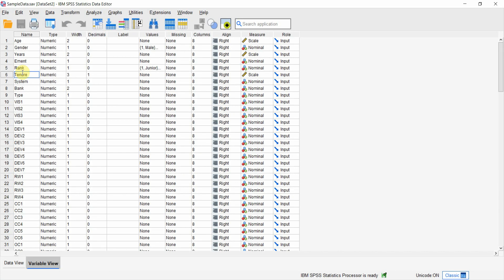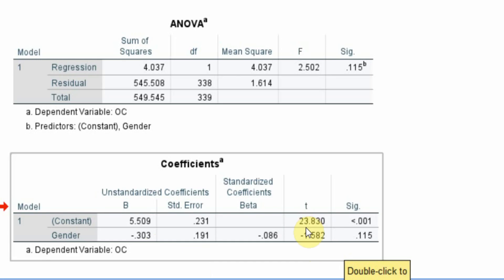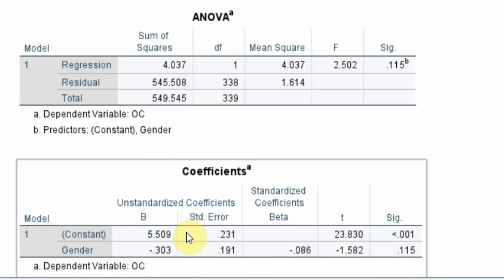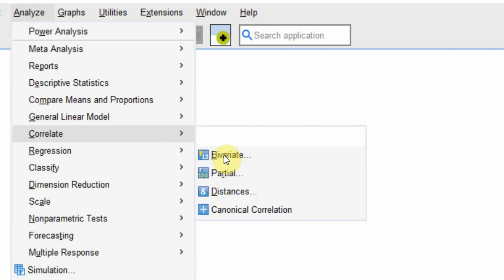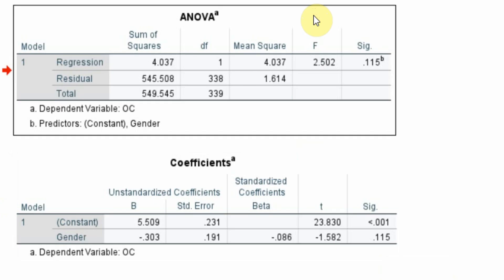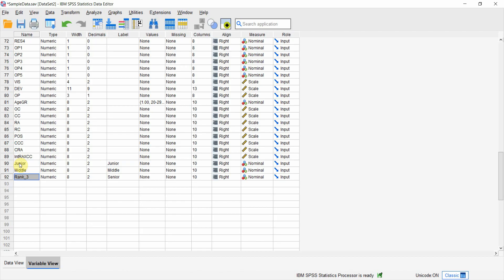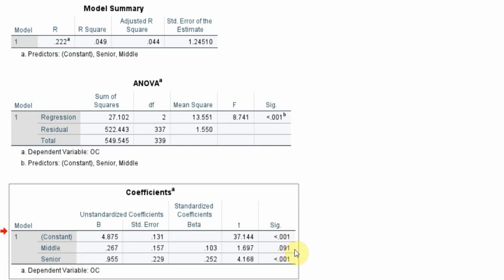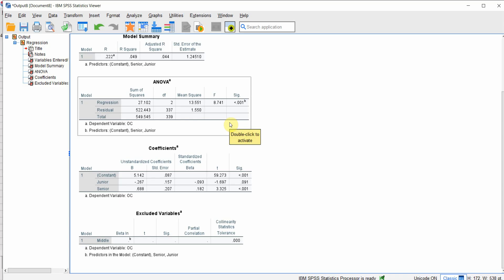Categorical Predictor Variables in Regression using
Learn to use Categorical Predictor Variables in Regression using SPSS.

About:
Research With Fawad is a Research initiative to help young and early career researchers learn the research tools and techniques. It is an initiative to share research knowledge and help researchers learn to research the easy way.